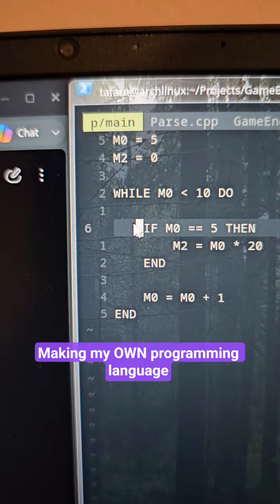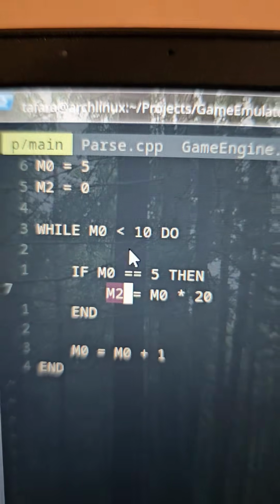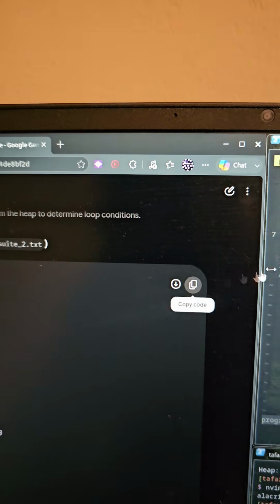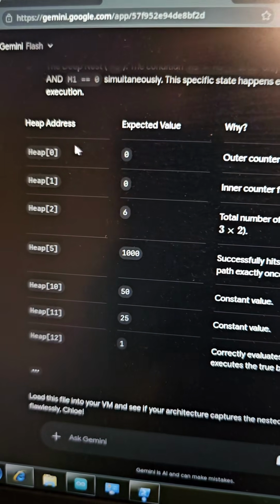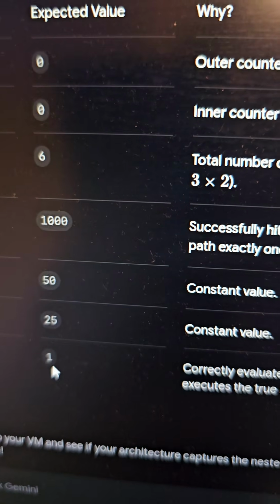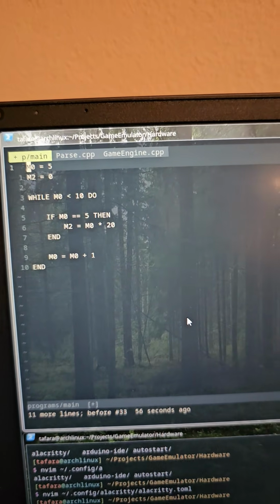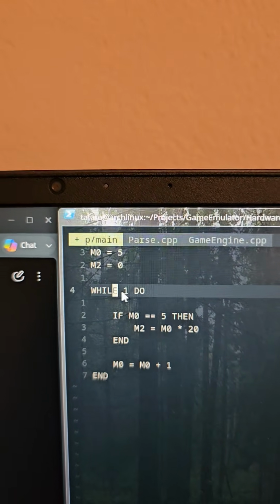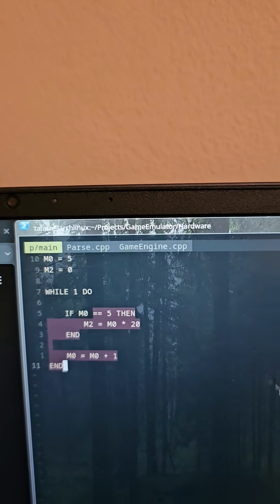Making my own coding language